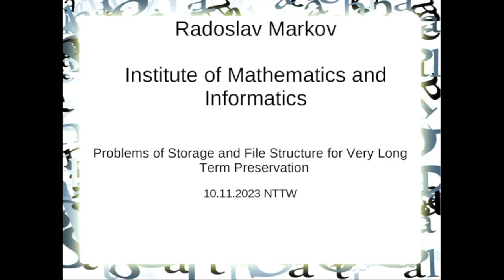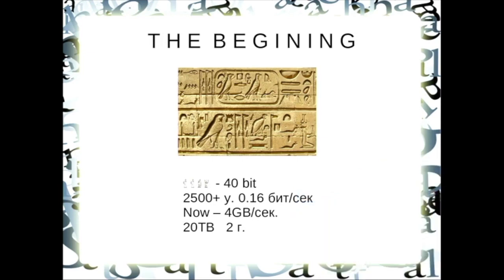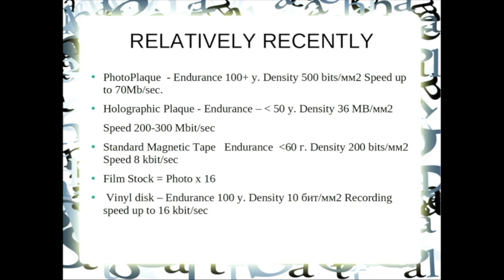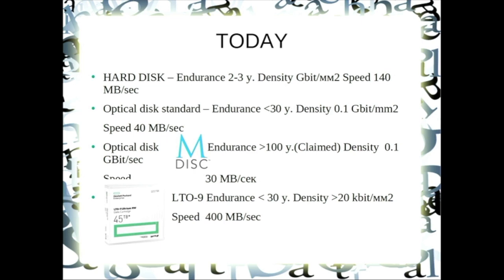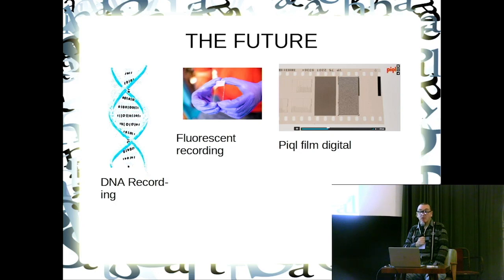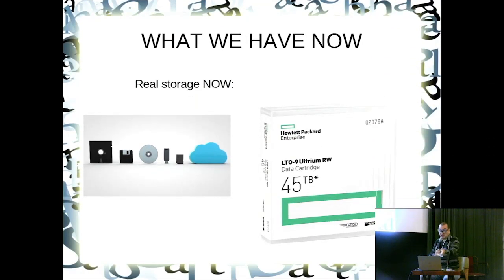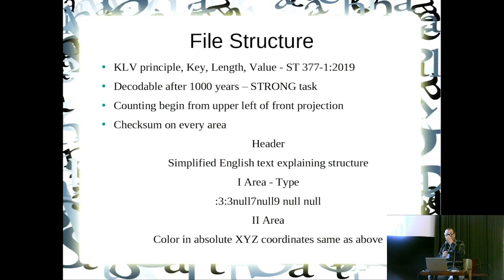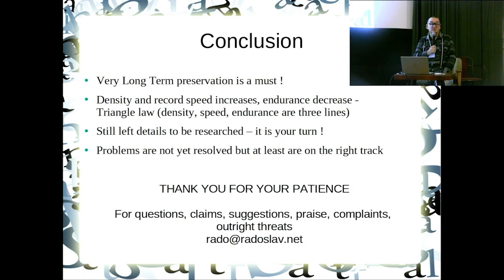No Time to Wait - S07E22 - File & Storage for longterm preservation of AV archives - Radoslav Markov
File and Storage for very long term preservation of AV archives
Will be reviewed history of the storage and file structure.Will be discussed current problems of the file structure and storage for very long preservation of the AV archives. Will be showed the future of the file structure and storage for very long time preseravtion of the AV archives with the help of some open Source tools. Very long terms mean 100-1000 years.